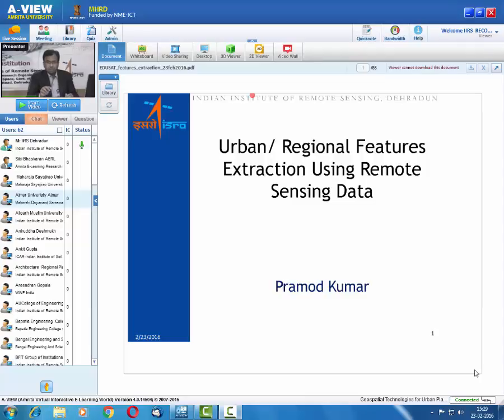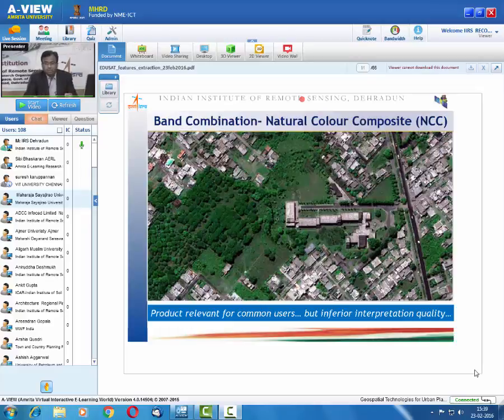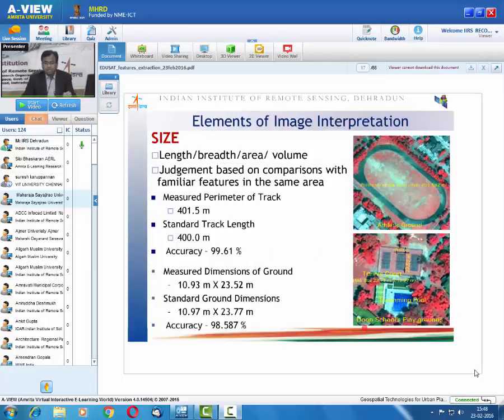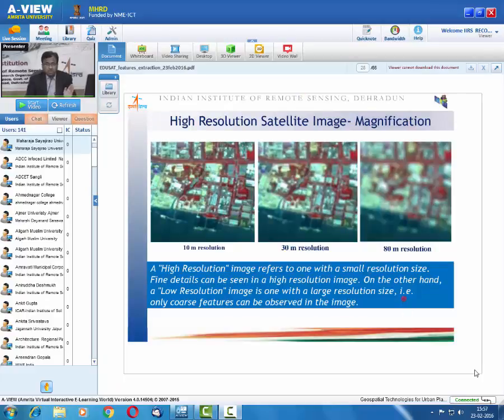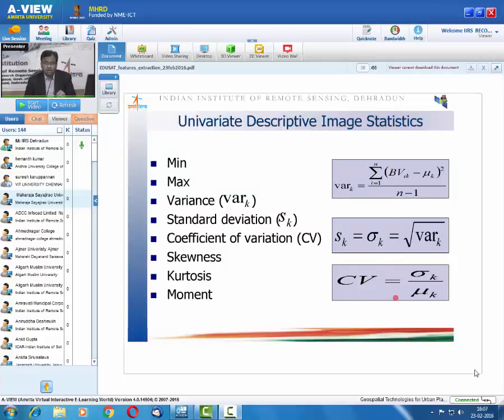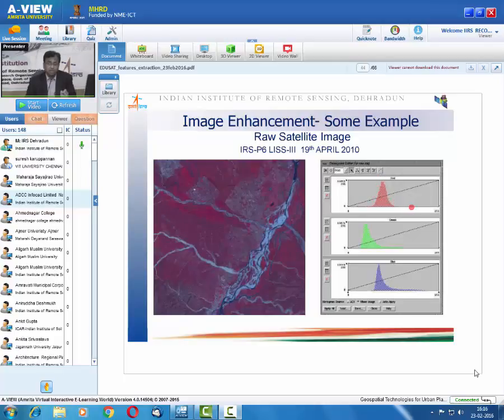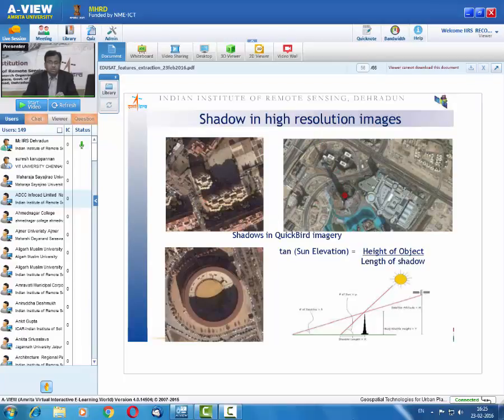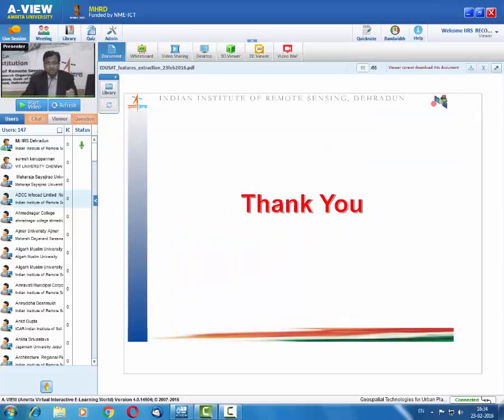09 Urban Regional Feature Extraction Using Remote Sensing Data